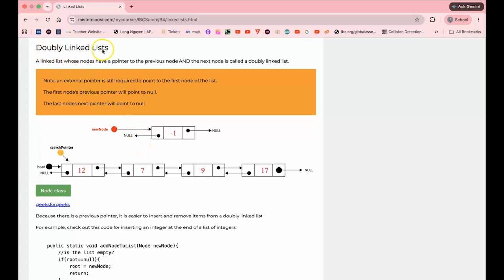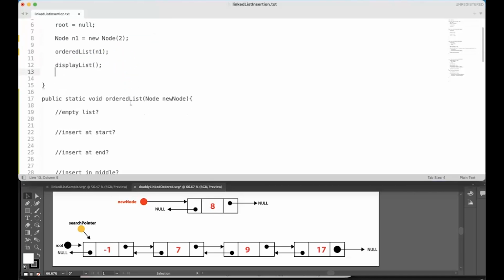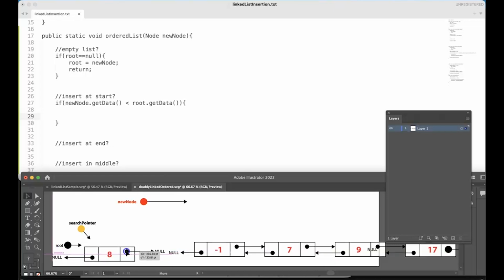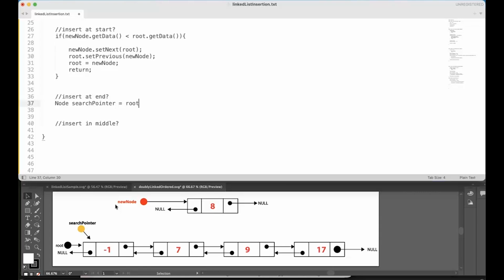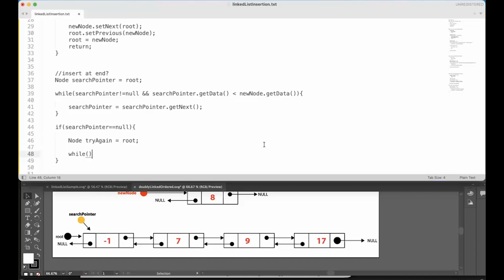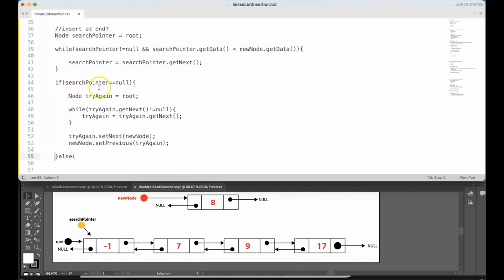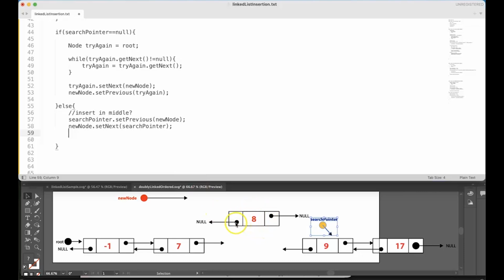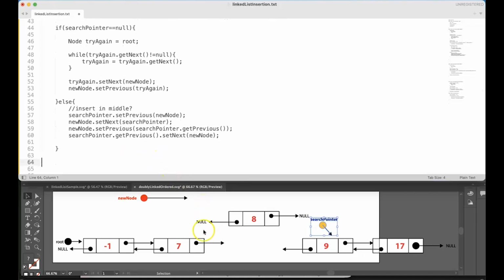Doubly Linked List - Java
Inserting a Node into an ordered doubly linked list